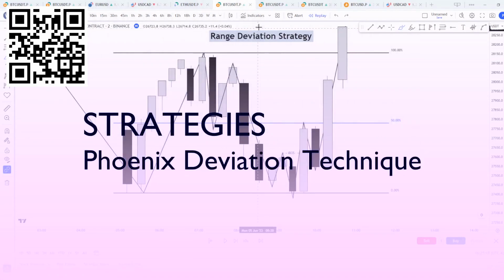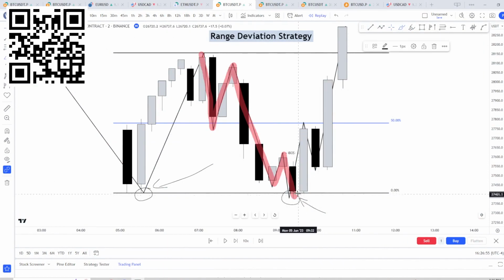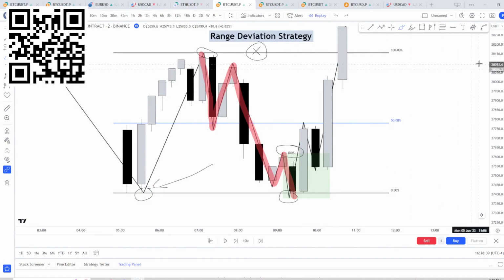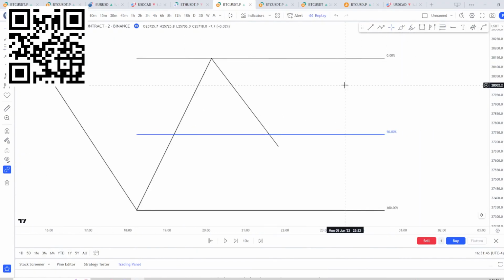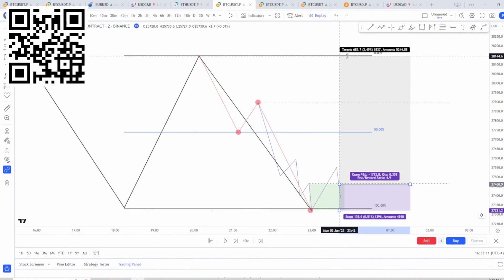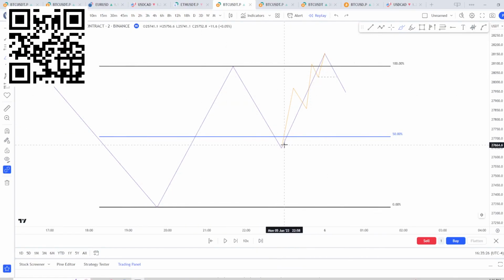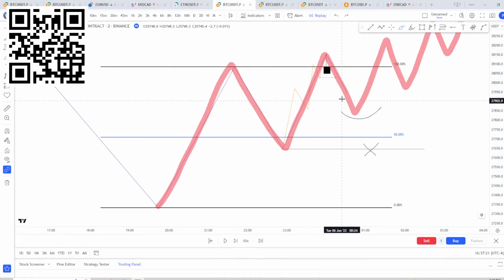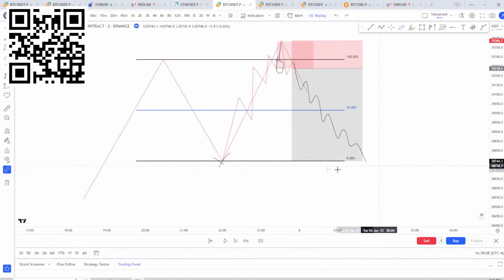10 01 Phoenix Deviation Technique Jayson Casper 1